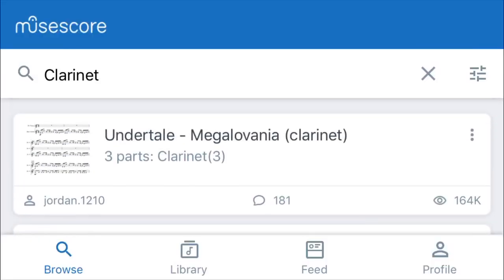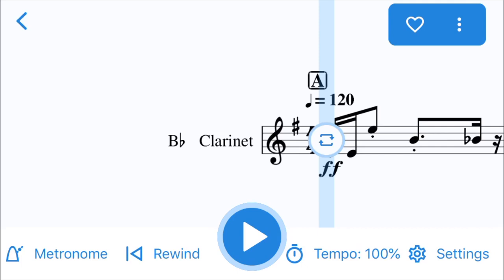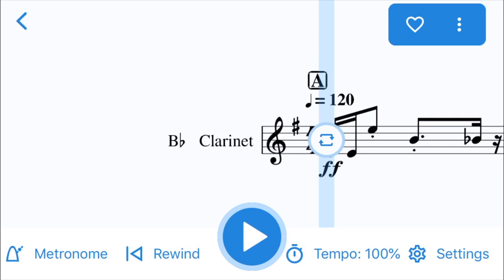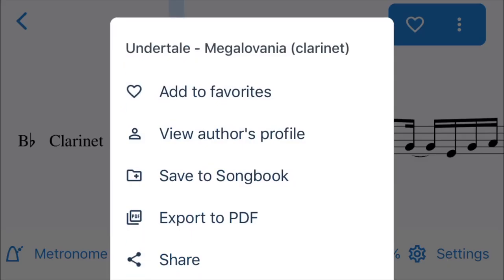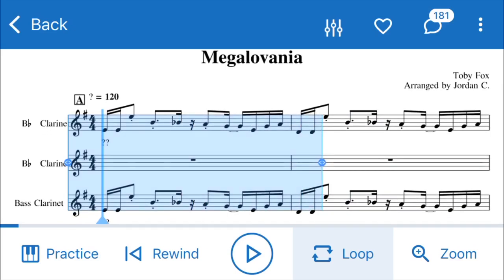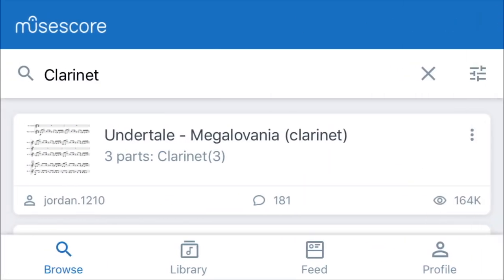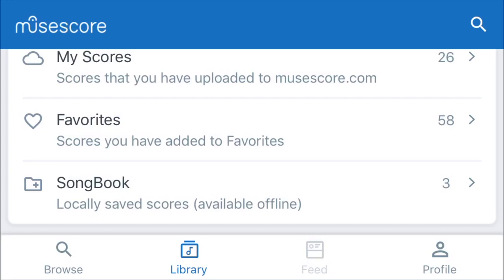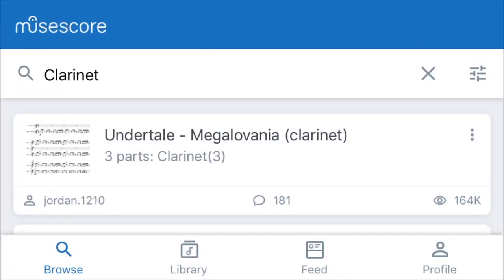MuseScore App Review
In this video I am reviewing the @musescore  App. (Hint: It's a GREAT tool to practice sight-reading).